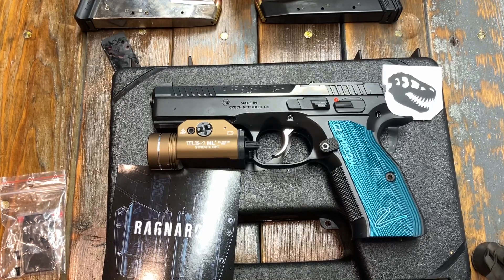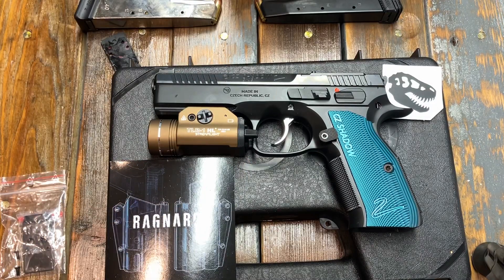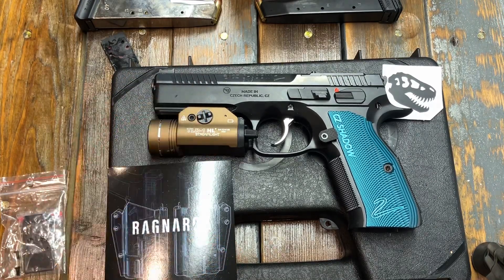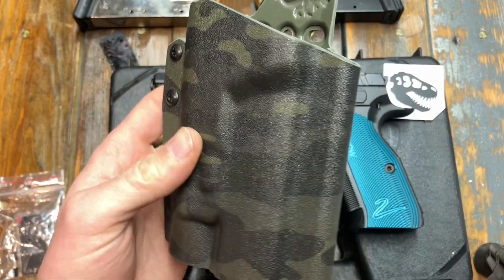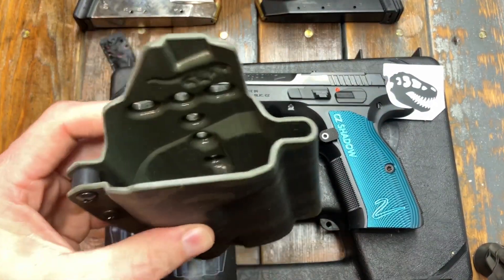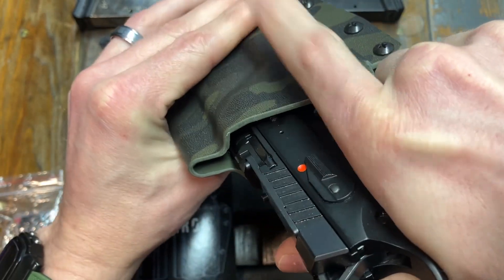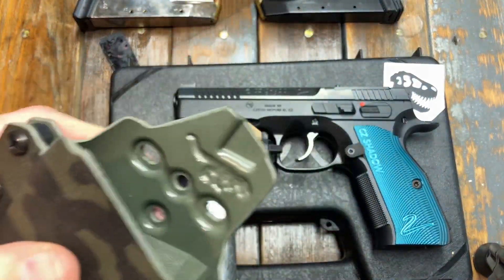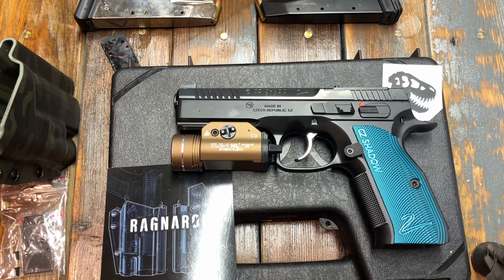Unboxing: T.Rex Arms Ragnarok CZ Shadow 2 with Streamlight TLR-1HL | Take 2! Multi-Cam black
In this video I unbox the T.Rex Arms Ragnarok Holster for the CZ Shadow 2 WITH a weapon light mount.